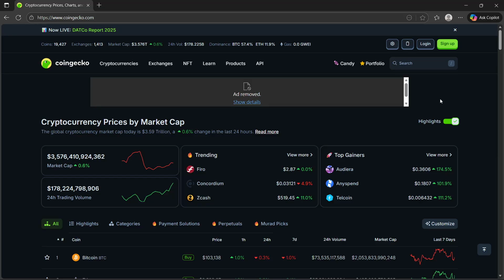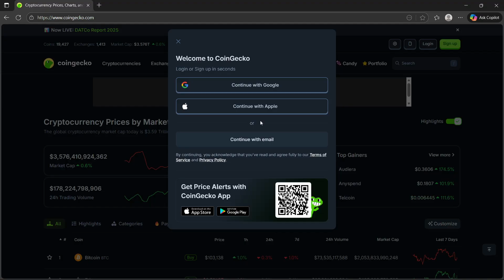How to Create CoinGecko Account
In this video, I'll show you how to sign up for a CoinGecko account. The method is very simple and clearly described in the video. By following all the steps in the video, you'll be able to easily learn how to create your own CoinGecko account.